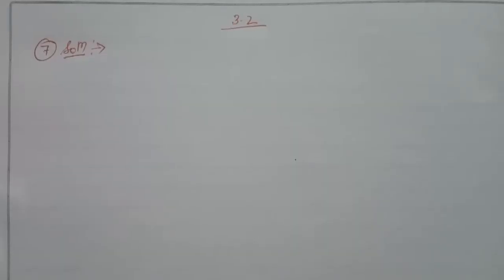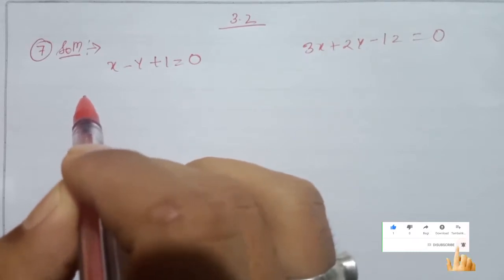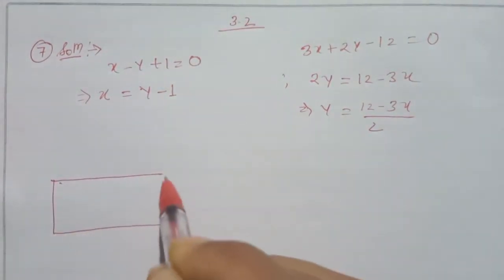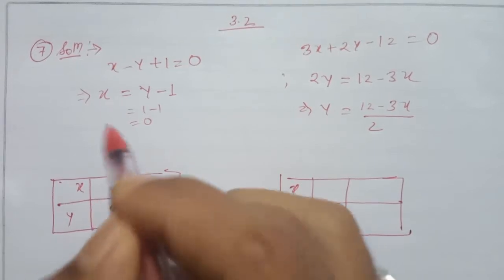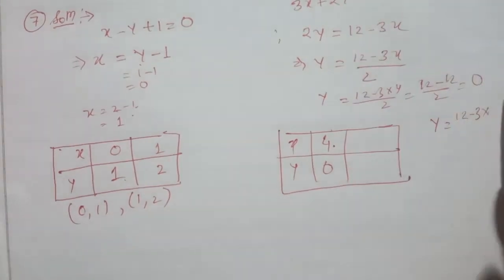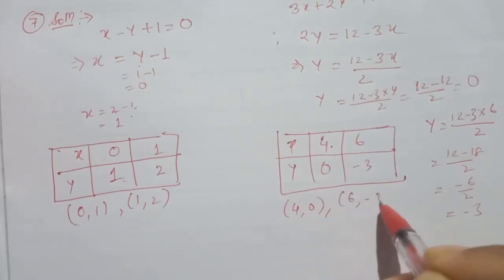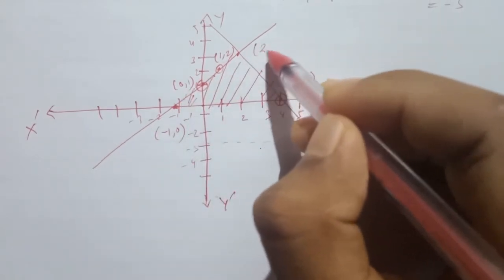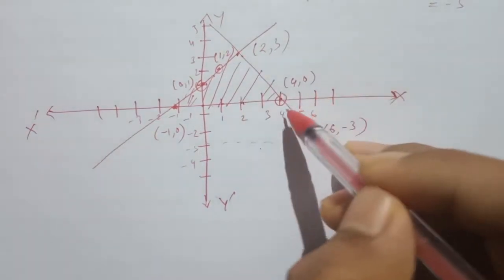CHAPTER: 3 | Pair of linear equations in two variables CLASS 10 MATHS | BODO MEDIUM | PART 8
EASY EXPLANATION IN BODO